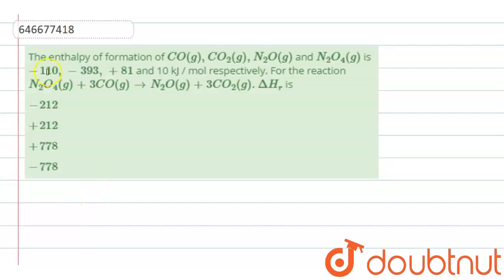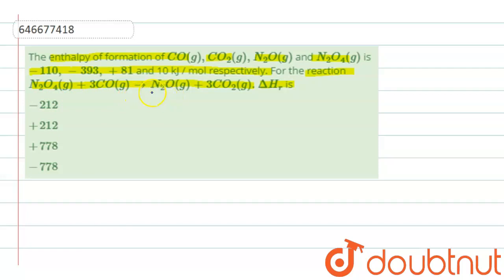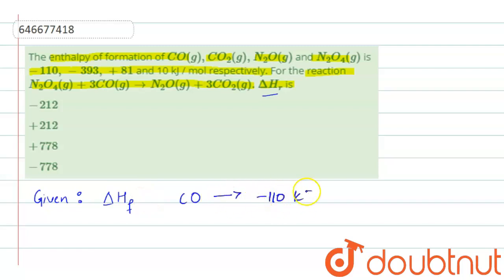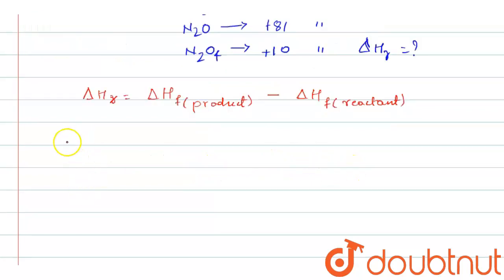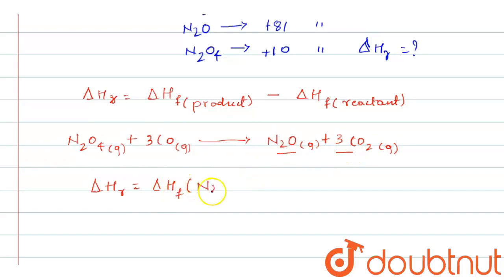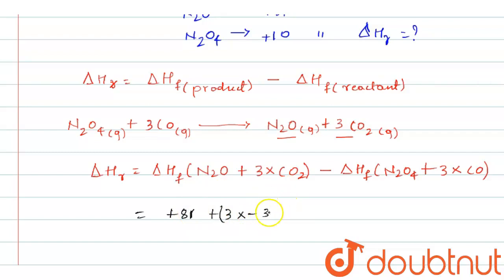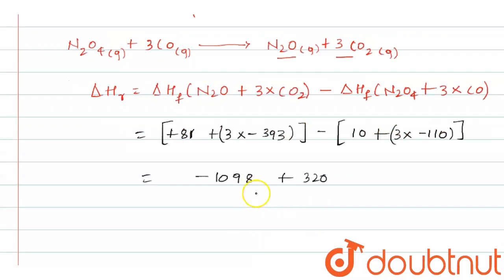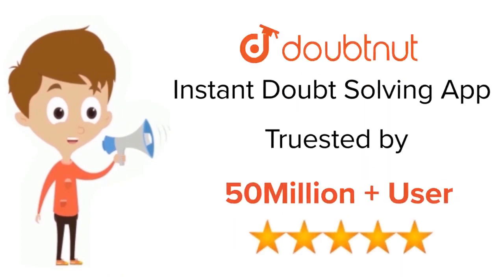The enthalpy of formation of CO(g), CO_(2)(g),N_(2)O(g) and N_(2)O_(4)(g) is -110,-393,+81 and 1...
The enthalpy of formation of CO(g), CO_(2)(g),N_(2)O(g) and N_(2)O_(4)(g) is -110,-393,+81 and 10 kJ / mol respectively. For the reaction N_(2)O_(4)(g)+3CO(g)rarr N_(2)O(g)+3CO_(2)(g). Delta H_(r ) is
Class: 12
Subject: CHEMISTRY
Chapter: THERMODYNAMICS
Board:IIT JEE

👉 Have Any Query? Ask Us.